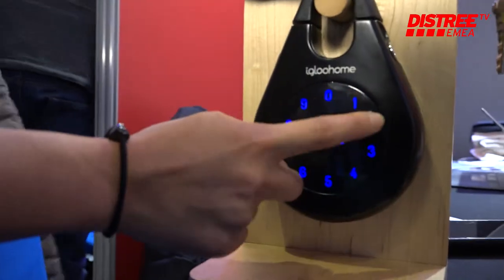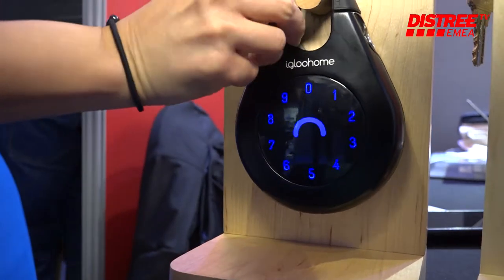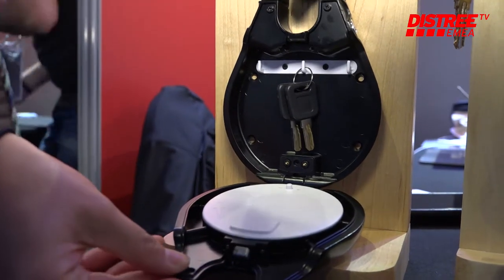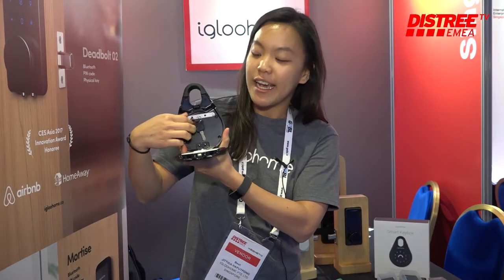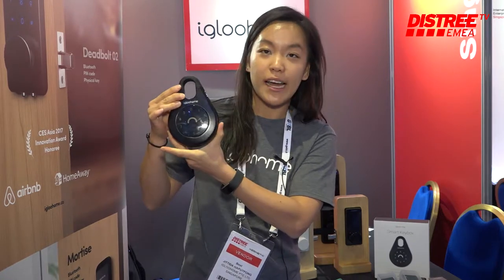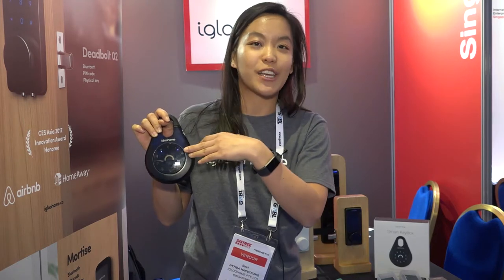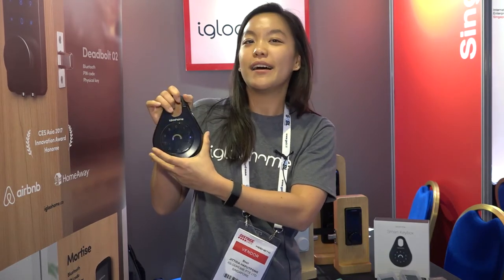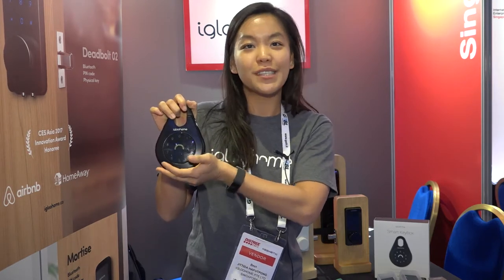igloohome demonstrate the smartkey box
Best Haputpong, Head of Partnerships at igloohome explains how their latest product, the smartkey box, can be used by homeowners, Airbnb hosts and rental hosts.